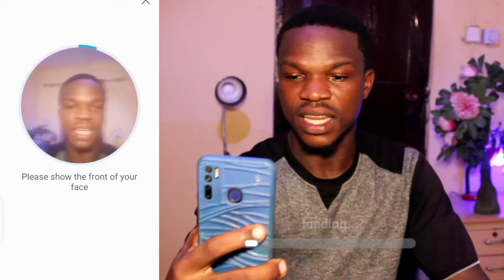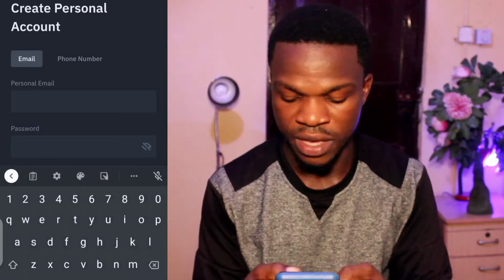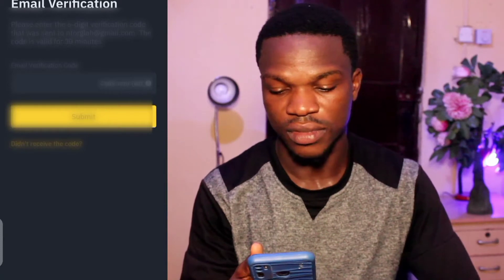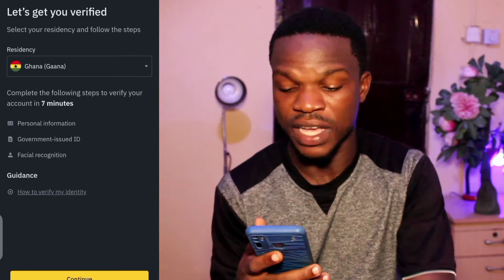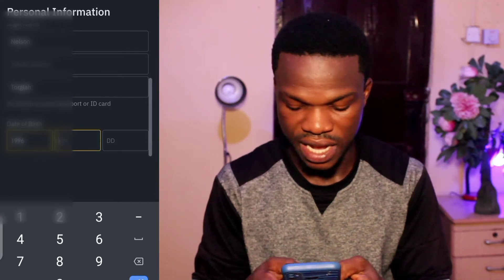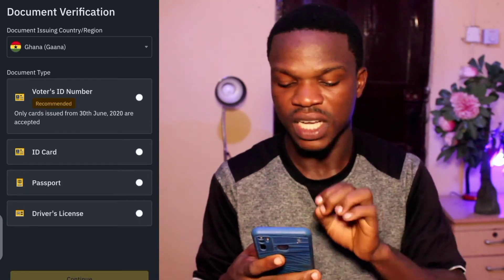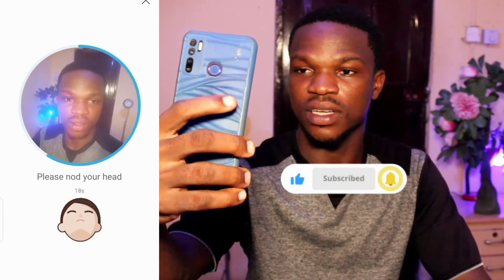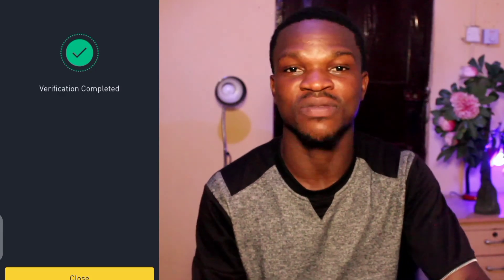How To Create And Verify Binance Account With Your Phone - Binance Verification process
Unlock the world of cryptocurrency with our step-by-step guide on creating and verifying your Binance account using your phone. Dive into the Binance verification process and discover the essentials of crypto for beginners. Learn how to create a Binance account in Ghana and embark on your journey to making money online through cryptocurrency. Binance tutorial designed for beginners, making crypto accessible to all!

Want to use my Binance Referal ID? here is it 👉👉👉 CPA_00K9FW6NQF